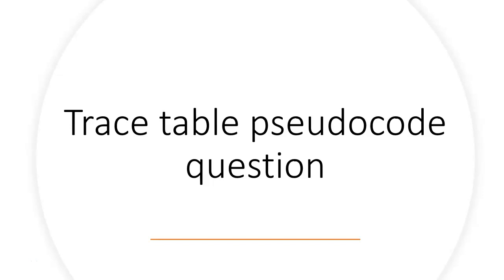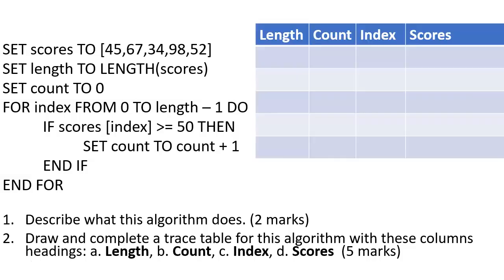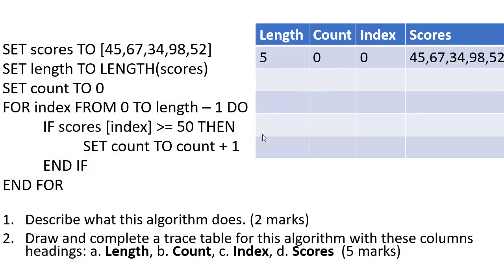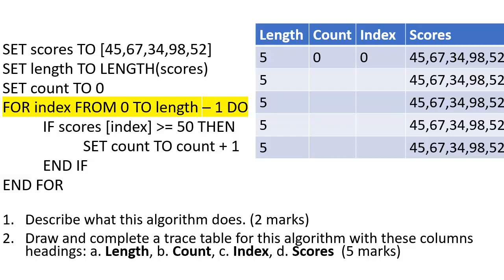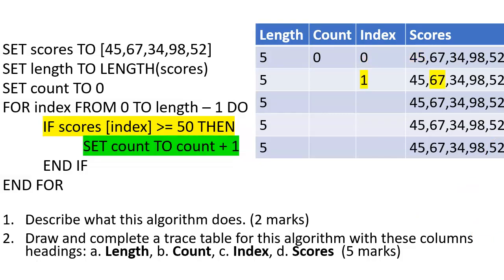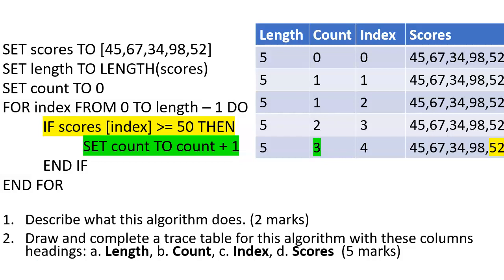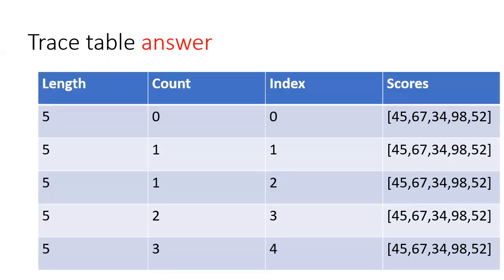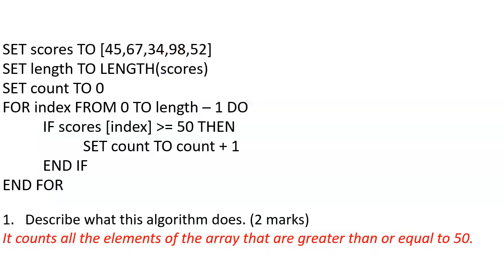iGCSE Computer Science pseudocode trace table Question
In this video I show you how to answer a trace table question from an algorithm written in pseudocode.